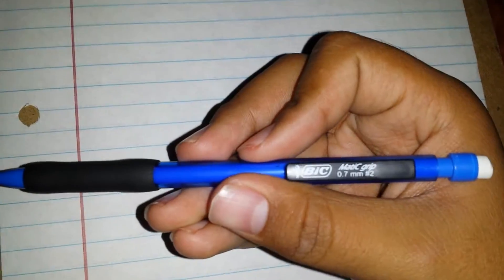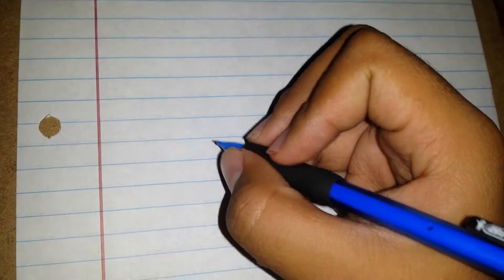Pencil review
Bic matic grip pencil 0.7 led size and good for scan trop #2